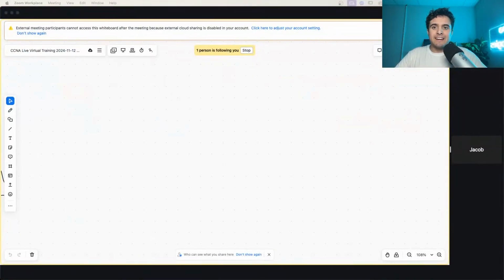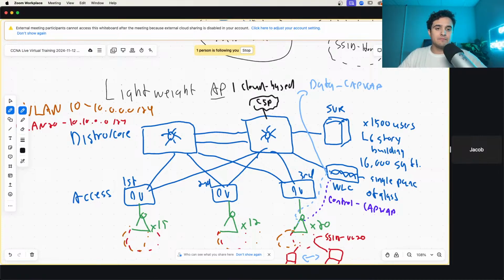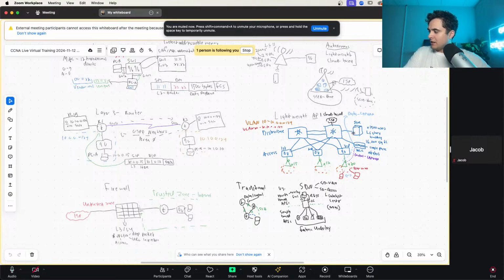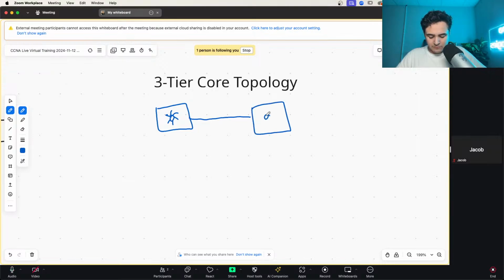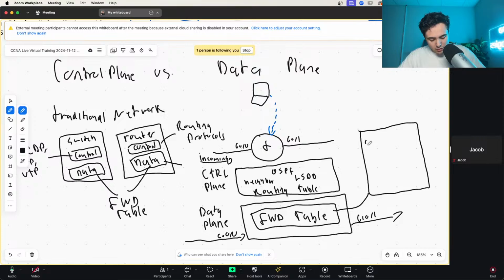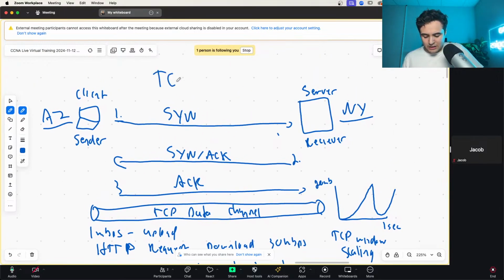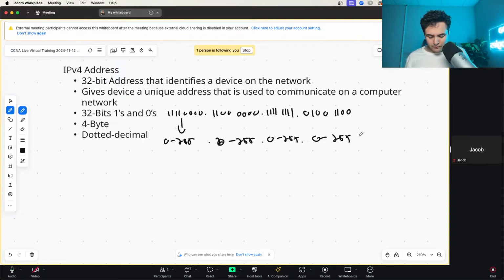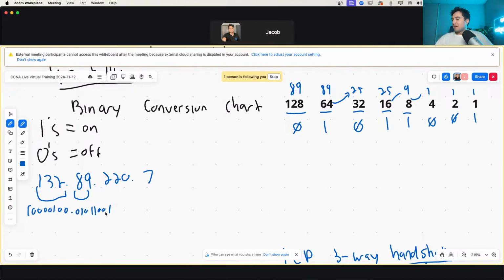CCNA Day 2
Doing Some CCNA training ya dig